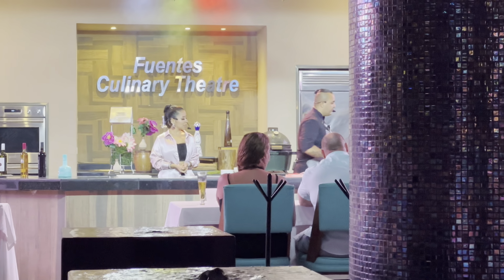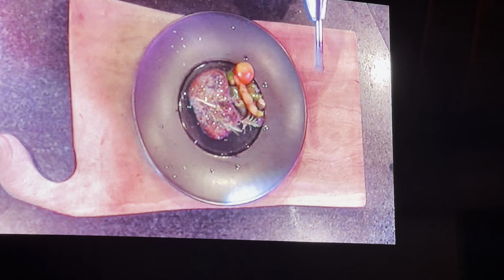Fuentes Culinary Theatre at El Dorado Royale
Some footage from the Fuentes Culinary Theatre at El Dorado Royale resort. November, 2022